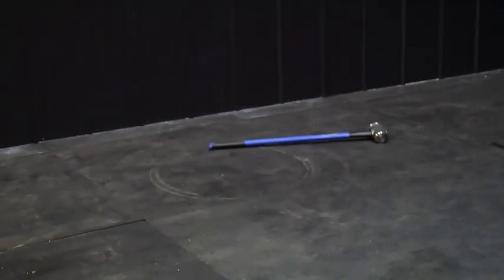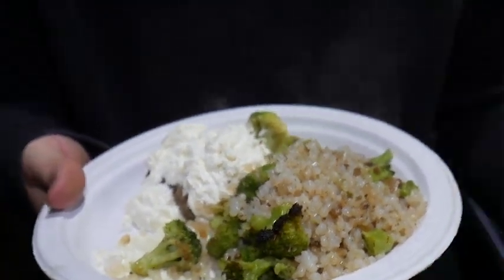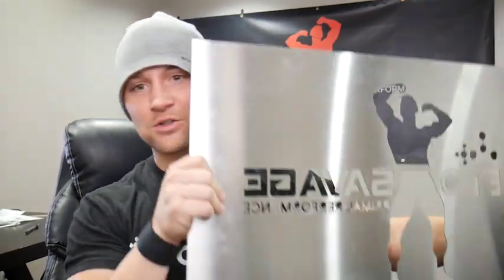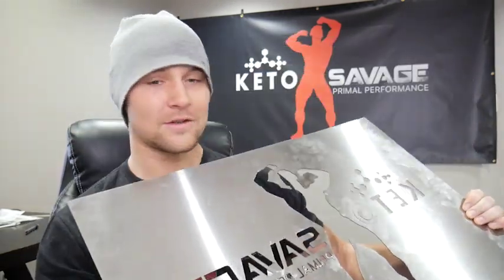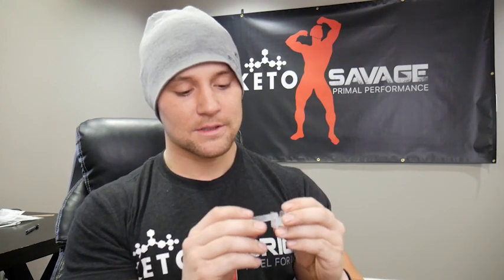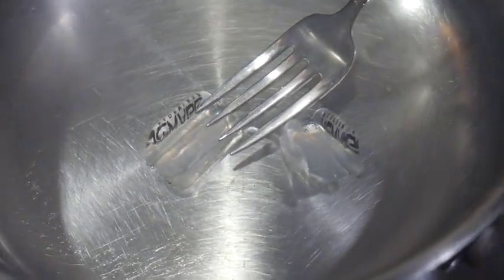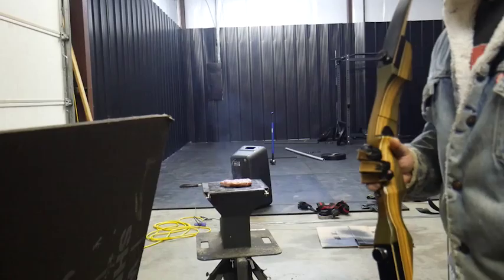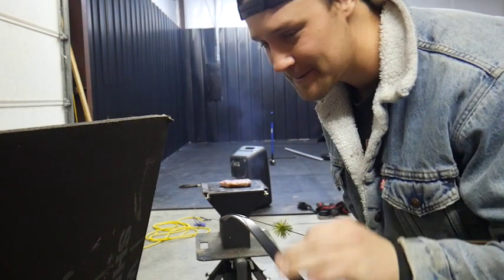Lifting Mouthpiece For Balance | 6X6 | 093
I got a couple of cool items today, an awesome calendar, a solid plaque of my logo, a lifting mouthpiece, and a self-defense pistol!